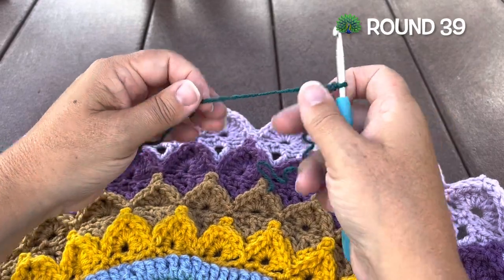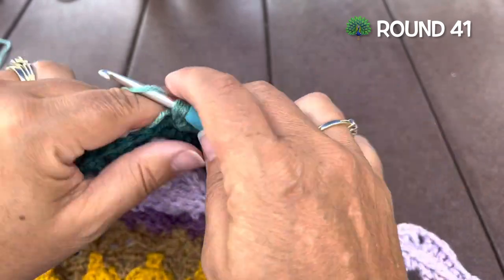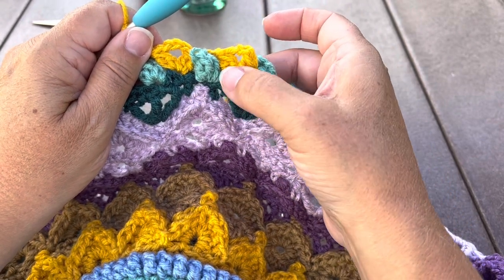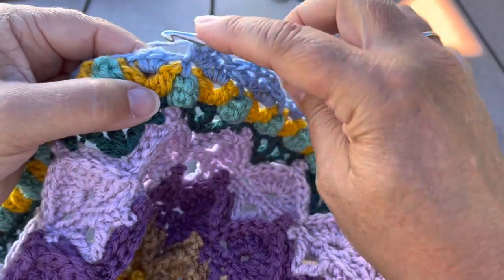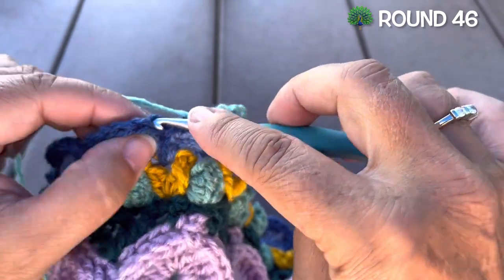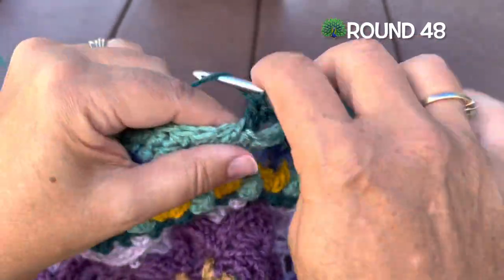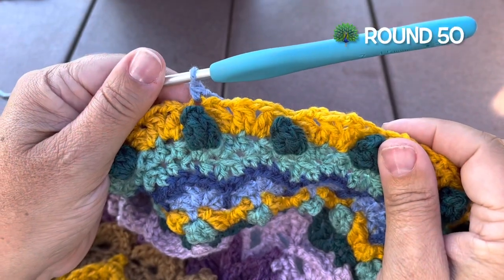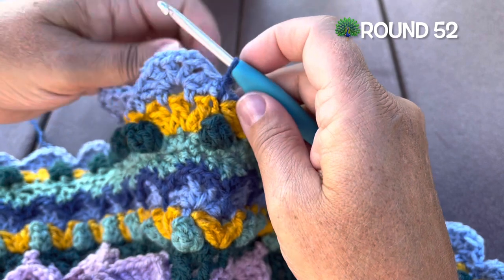Peacock Plumes Part 3 CAL (Crochet Along)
Playlist for all parts

Note: Round 44 shows ending of a later round instead of for round 44  my apologies!
Please excuse the background noise on this video —my apologies!!

TIMESTAMPS
0:33 Round 39
2:43 Round 40
3:55 Round 41
6:23 Round 42
9:16 Round 43
11:06 Round 44
12:44 Round 45
15:06 Round 46
17:10 Round 47
18:07 Round 48
20:39 Round 49
23:45 Round 50
24:53 Round 51
26:27 Round 52